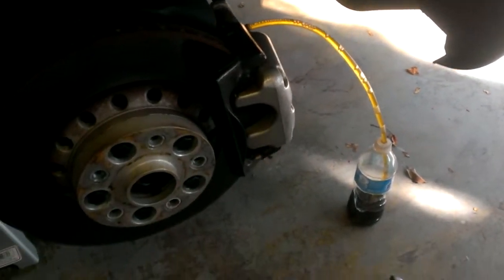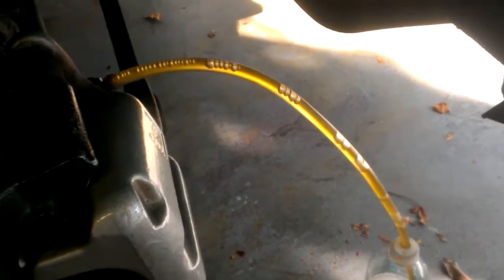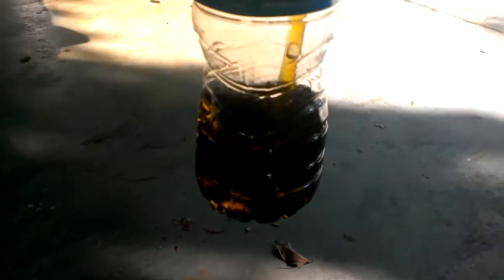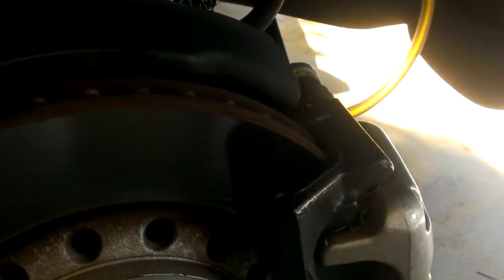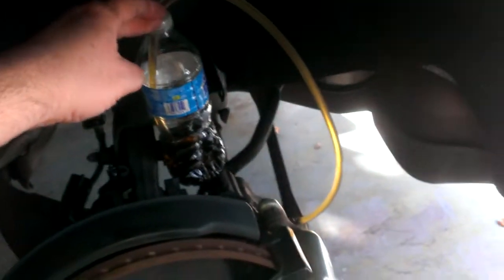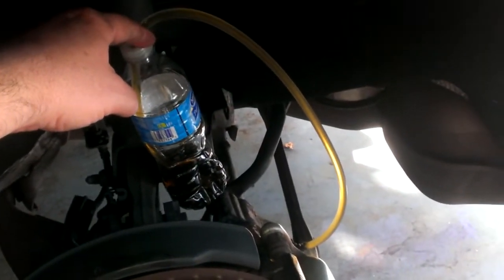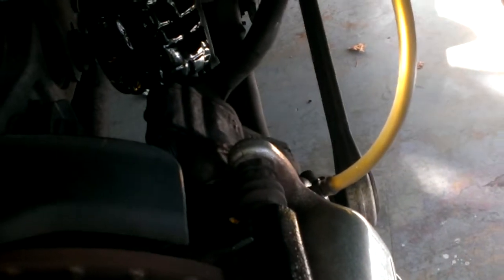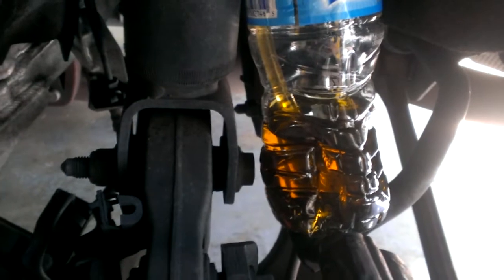Bleeding Brakes on 2006 Audi A8 (D3) with lots of air bubbles and a solution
Using a pressure bleeder, couldn't figure out why bubbles were continuing to flow.  Yet when I raised the collection container a bit higher, bubbles stopped.  Whether the drain tube was submerged under the fluid or not, still lots of bubbles until I raise the container higher.  I'm sure there is a simple physics principle at work here, just new to me...